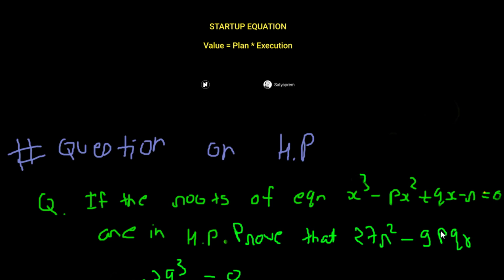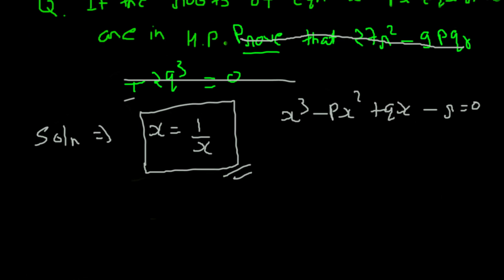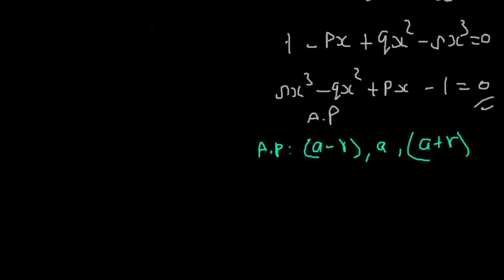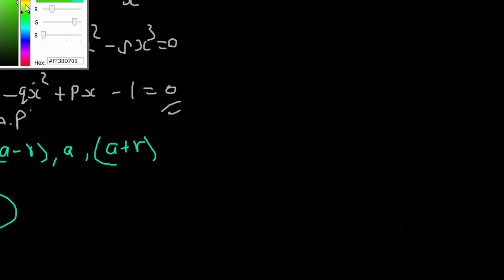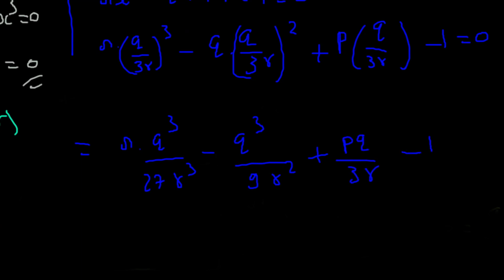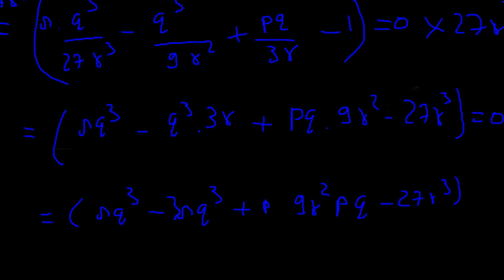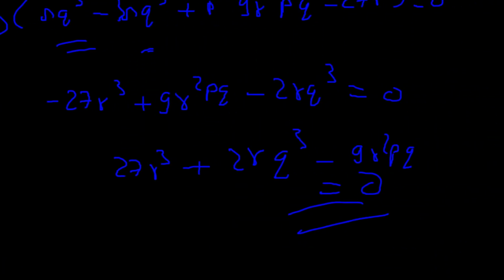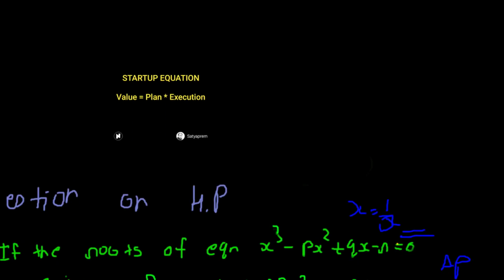Relation Between Roots And Coefficient #3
Problem On HP.Do SHARE.Cheers!